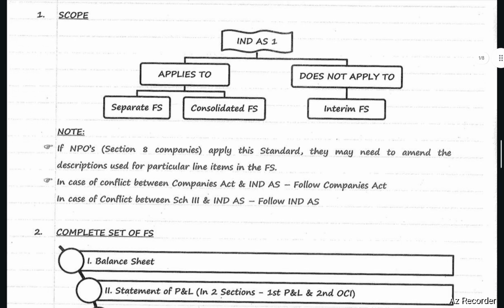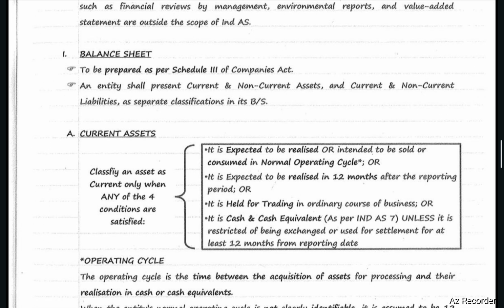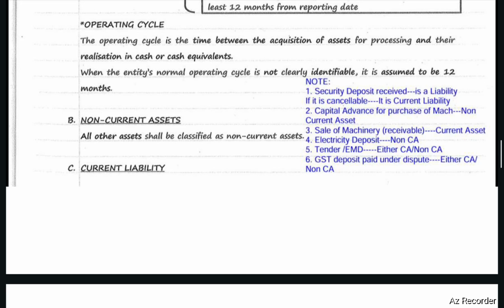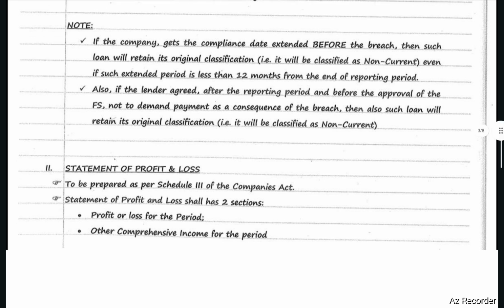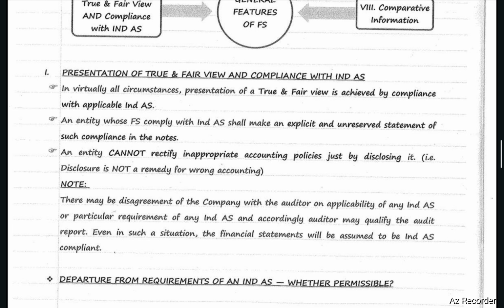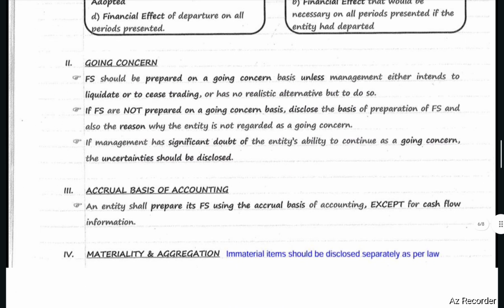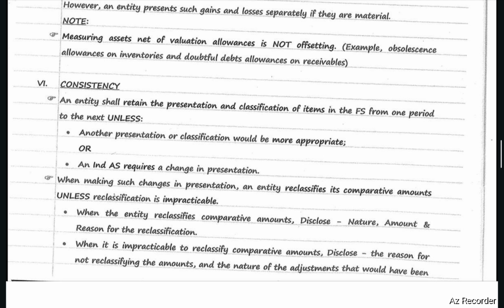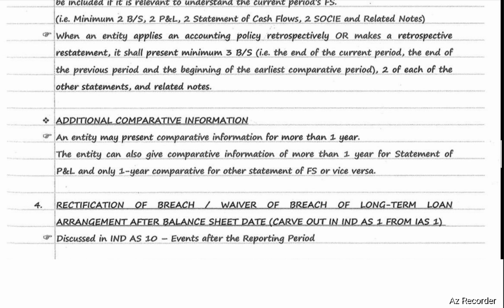Ind AS 1